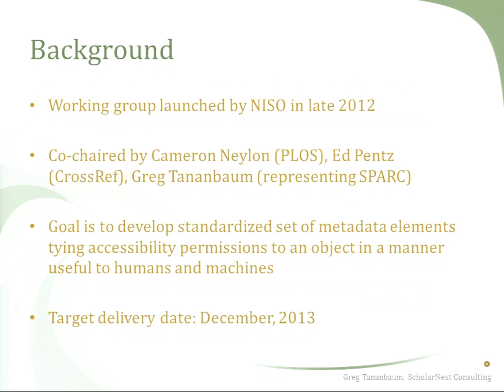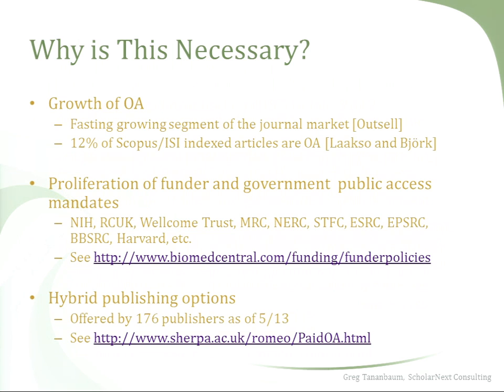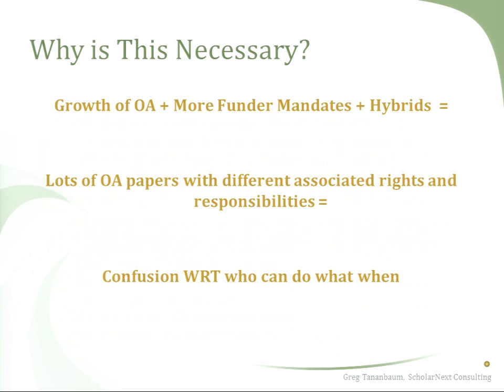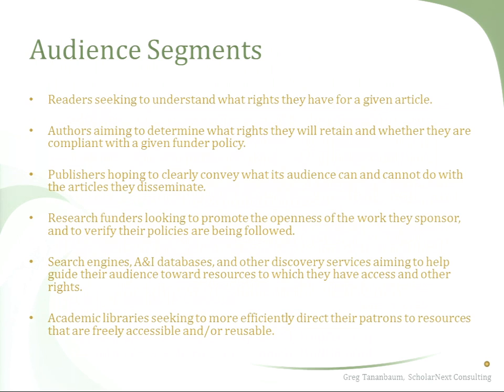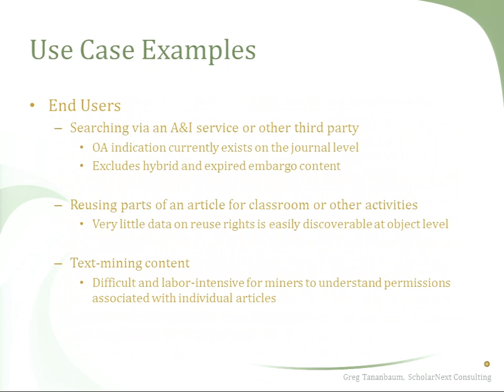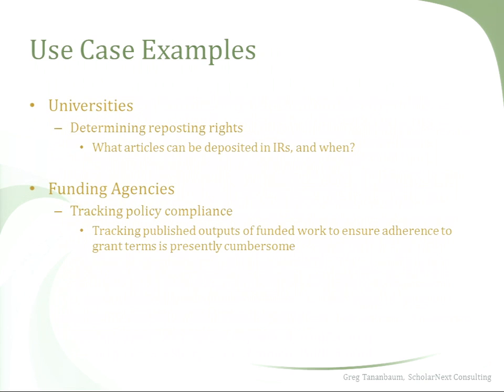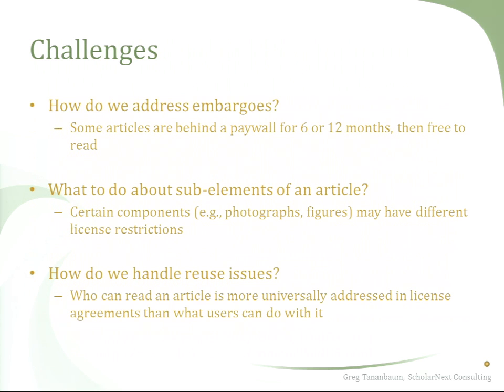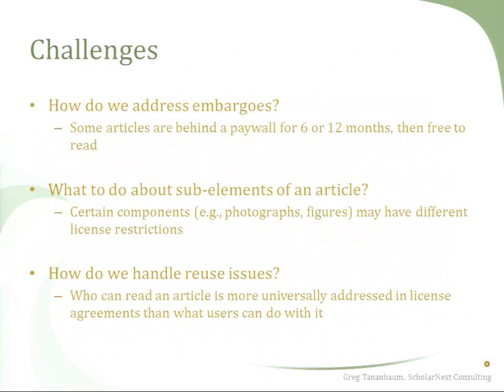065 13 GG C1 1230 Tananbaum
2013 SSP 35th Annual Meeting Seminar 03 - Update on Emerging Standards, Guidelines, and Recommendations
Speaker: Greg Tananbaum, ScholarNext Consulting